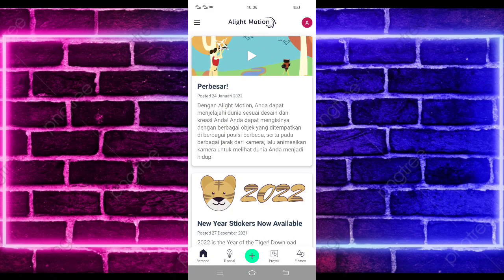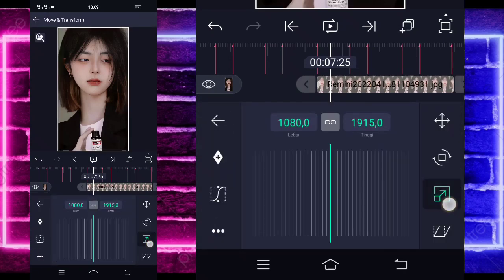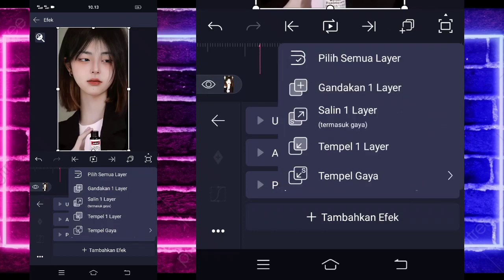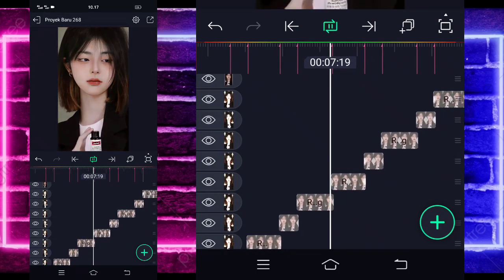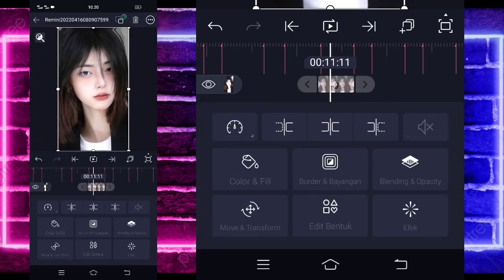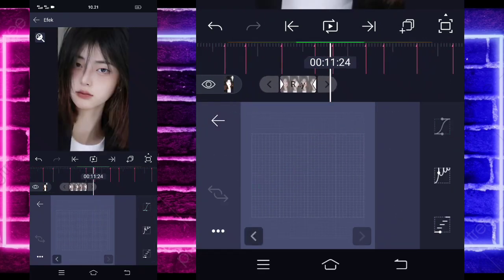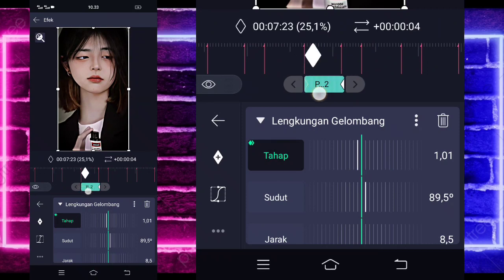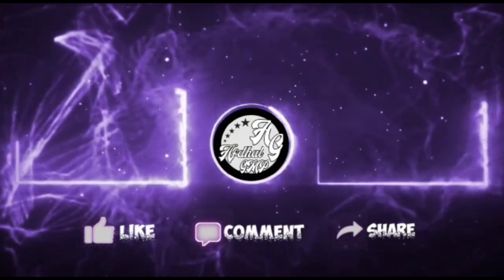Tutorial Jedag Jedug Alight Motion DJ Aku Bμtuh Kasih Kasih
🔰SEMUA BAHAN CEK DI PIN KOMENTAR🔰

                    DJ Santuy

Tutorial Jedag Jedug Alight Motion DJ Salting ko paling manis, Tutorial Jedag Jedug Alight Motion DJ Salting Mbon Mbon